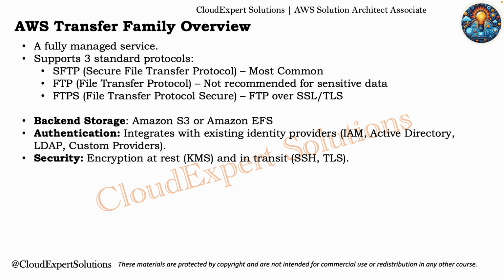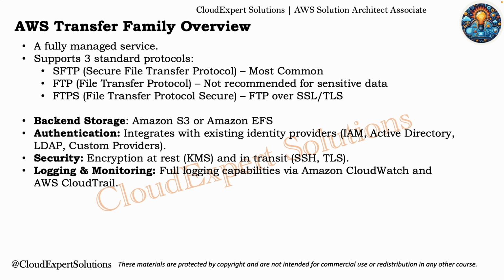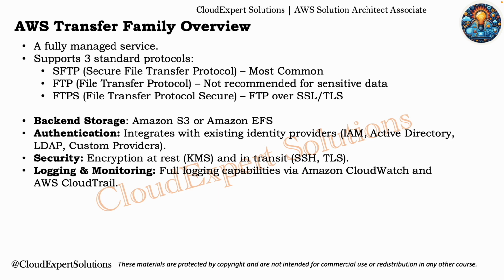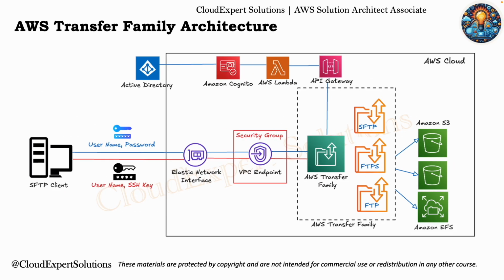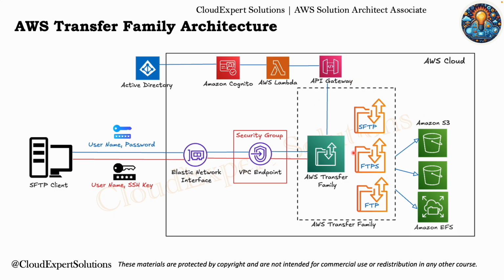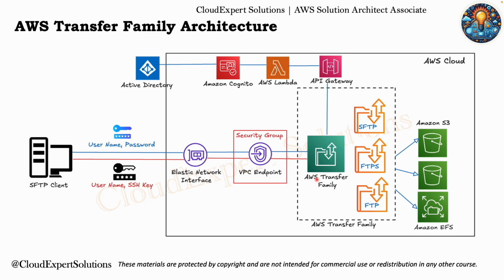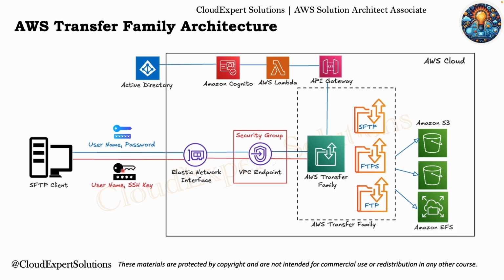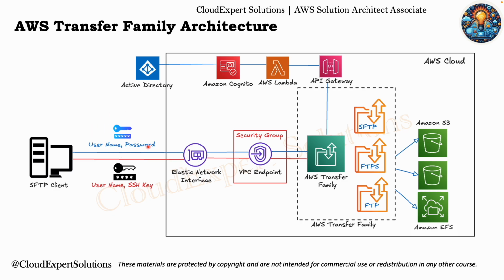SAA-C03 Module 5.2 – AWS Transfer Family Deep Dive | SFTP, FTPS, FTP in AWS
Welcome to Module 5.2 of the AWS Certified Solutions Architect Associate Certification Bootcamp by CloudExperts Solution!

In this module of our AWS Certified Solutions Architect Associate (SAA-C03) Bootcamp, we’ll dive deep into AWS Transfer Family — a fully managed service that enables you to securely transfer files to and from Amazon S3 or EFS using industry-standard protocols such as SFTP, FTPS, and FTP.

Whether you’re preparing for your AWS certification exam or looking to strengthen your AWS data migration and hybrid cloud skills, this video covers everything you need to know in a simple, hands-on way.

✅ What problem AWS Transfer Family solves
✅ Overview and key components of Transfer Family
✅ AWS Transfer Family architecture explained
✅ Common use cases and integration examples
✅ Exam-focused summary and takeaways

📚 Topics Covered
00:00 - Introduction
01:08 - What problem AWS Transfer Family Solves?
02:19 - AWS Transfer Family Overview
03:51 - AWS Transfer Family Architecture
06:09 - AWS Transfer Family Use Cases
07:21 – Summary and Key Exam Takeaways

✅ AWS Certified Solutions Architect Associate aspirants (SAA-C03)
✅ Cloud engineers and architects
✅ Professionals migrating workloads to AWS
✅ Anyone looking to understand secure file transfer services in AWS